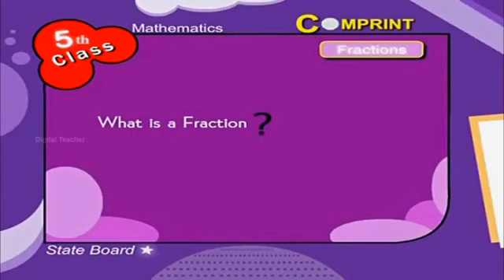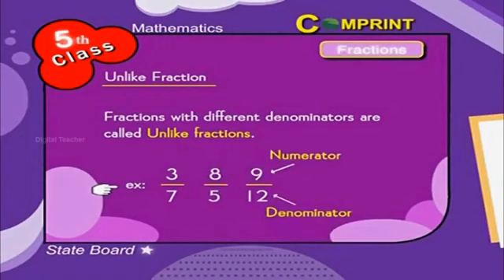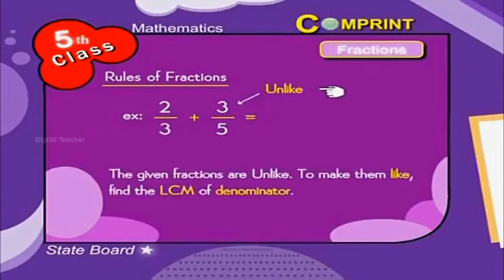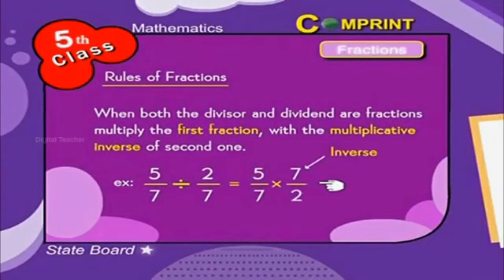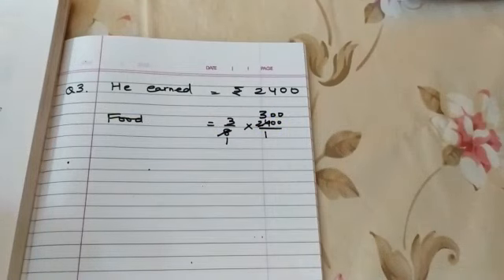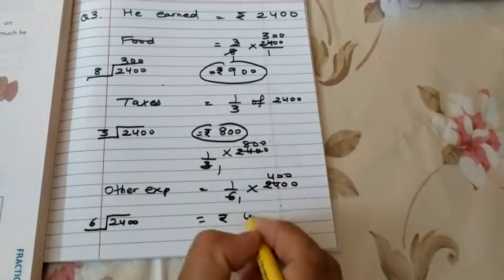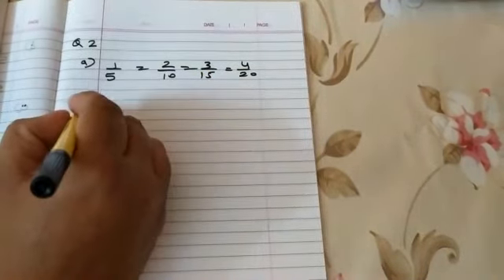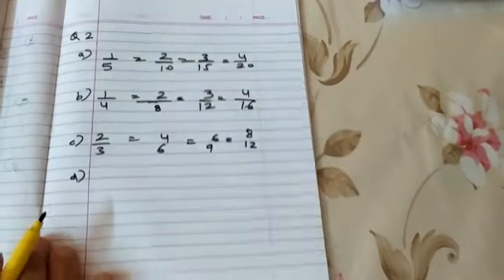Form 5 Mathematics Chapter 6 Fractions Part 1